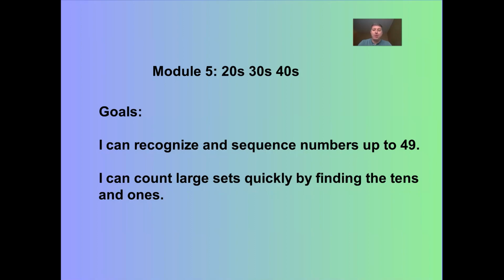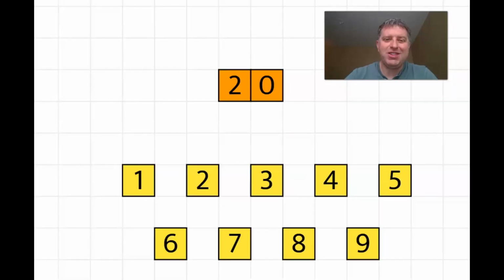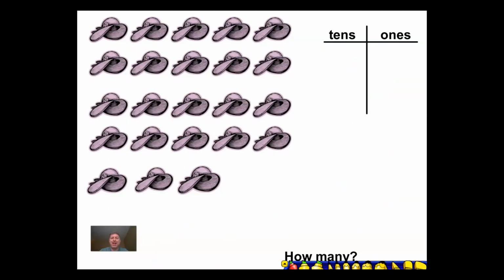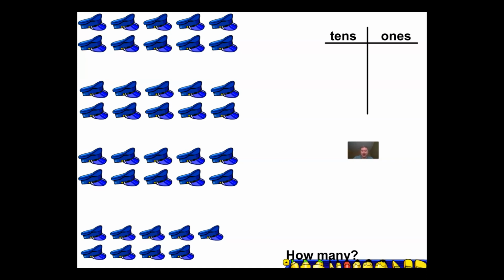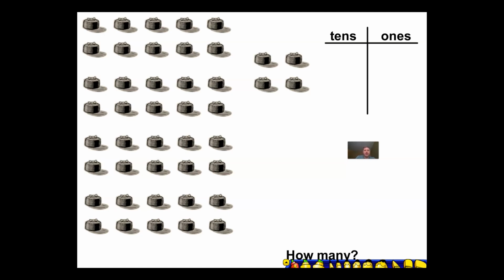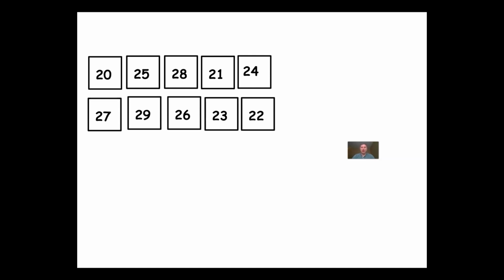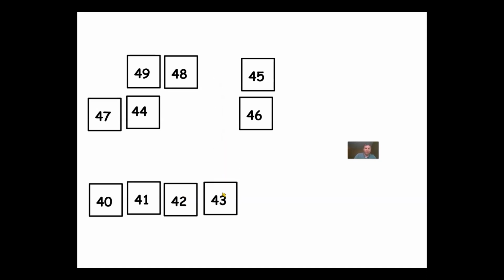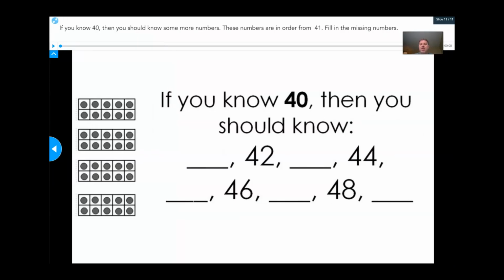Math Lesson: 20s30s40s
I can name the numbers up to 49. I can match sets with a double digit number. I can count large sets quickly by counting the tens and ones.